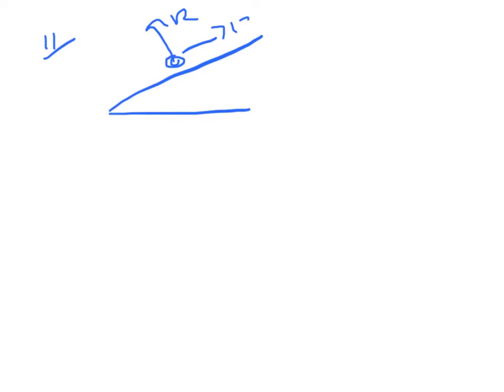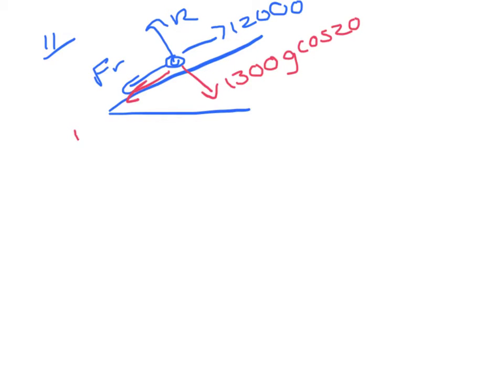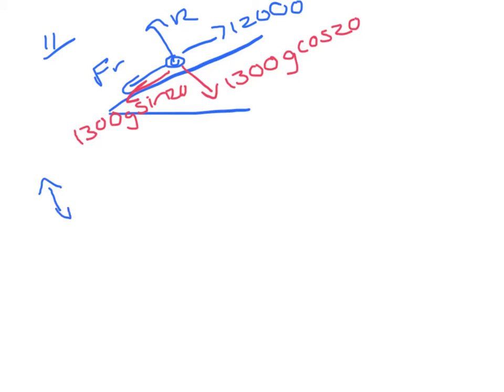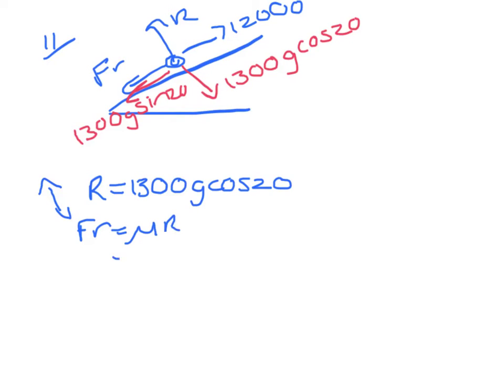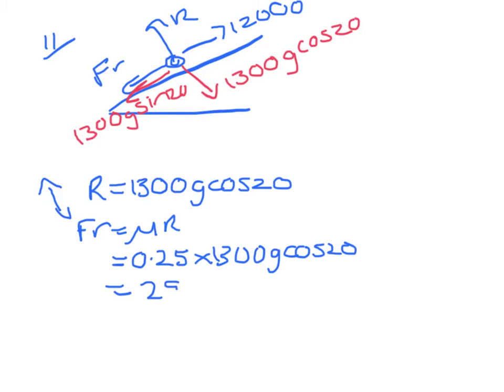CCEA M1 May 2012 Q2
m1 May 2012 q2